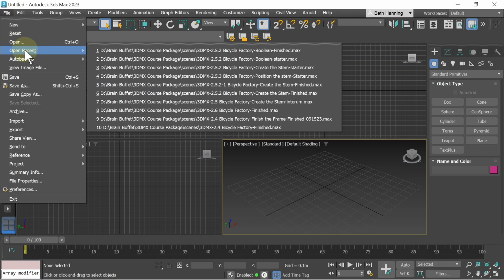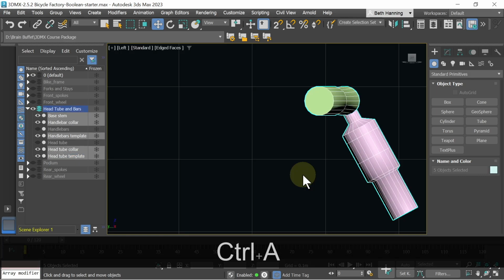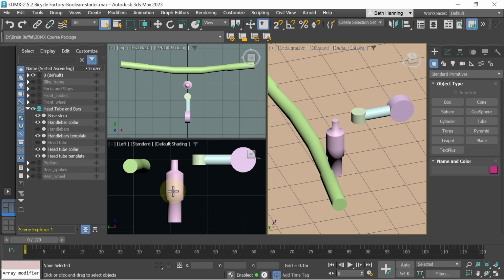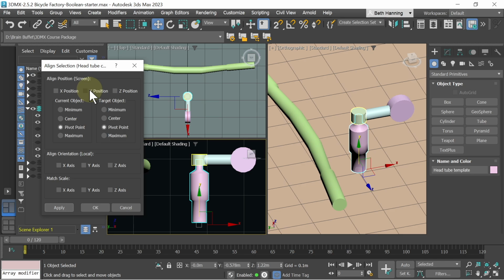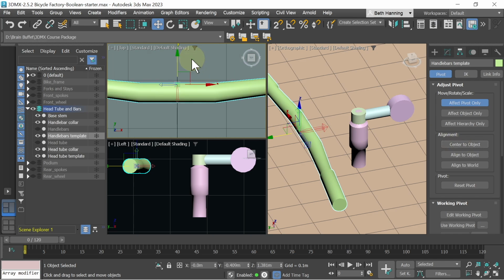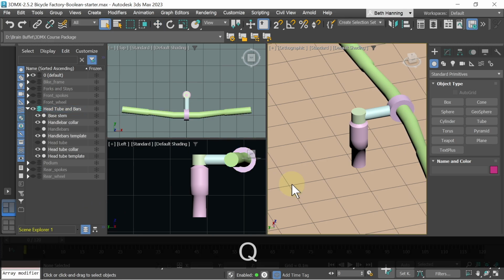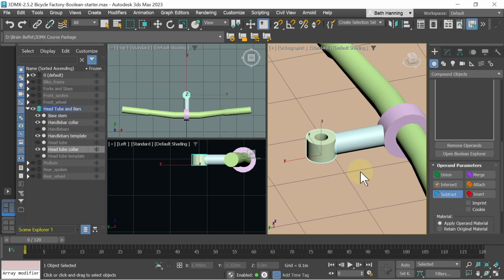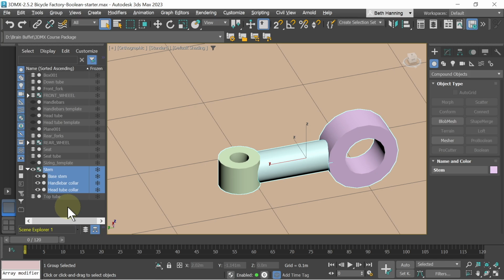Lesson 2.6 Create the Stem Part 2